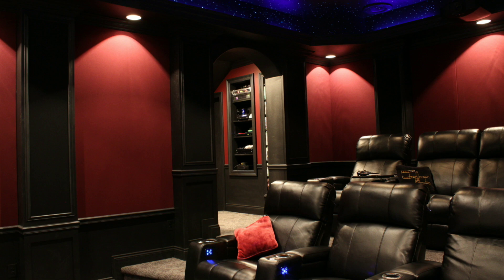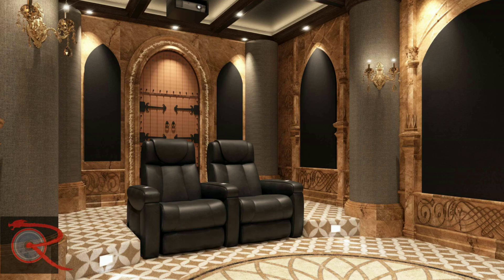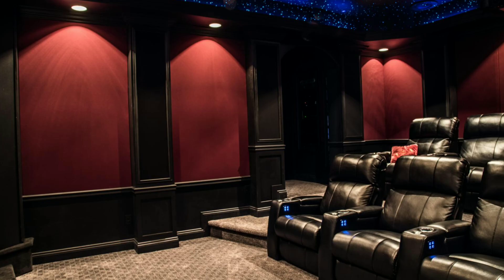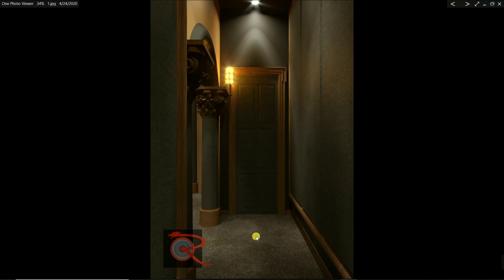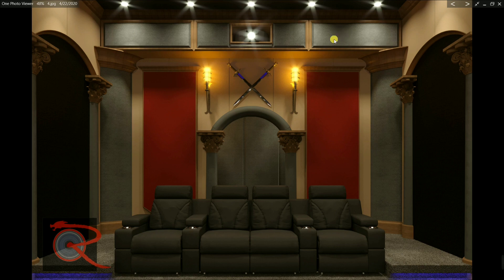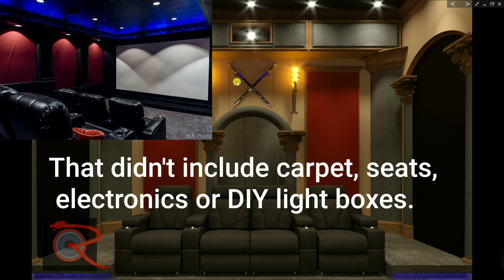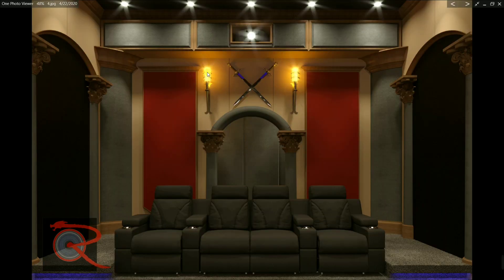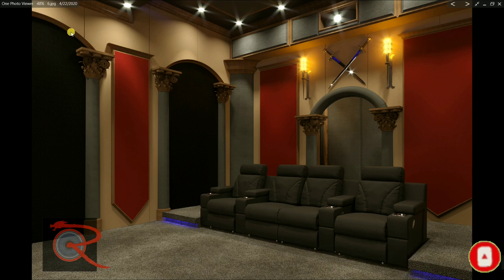Ep. 36 - Amazing Home Theater and upcoming build! Dolby Atmos Mega Theater!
There can be only ONE!  Home Theater Build.  See one of two Amazing Home Theaters and help me decide which one you get to watch me build.

For room plans By Wayne Pamposa and get an amazing room rendering so you can see your room before you build it check out his website.

The Devastator Flat Pack by GSG!

The Devastator Flat Pack!